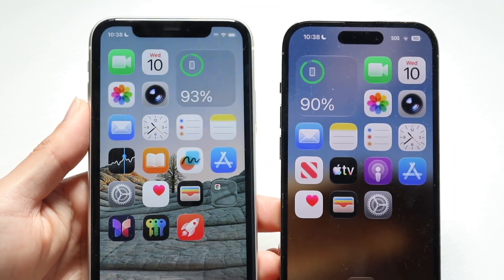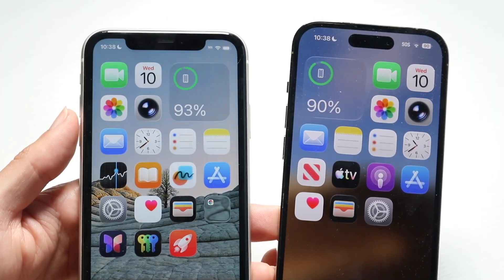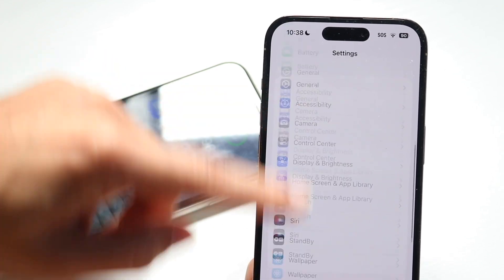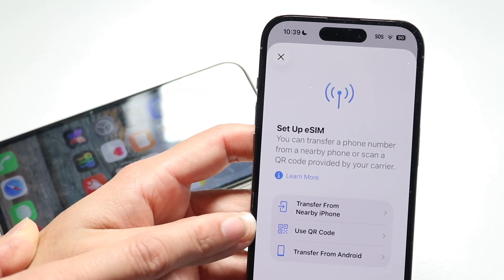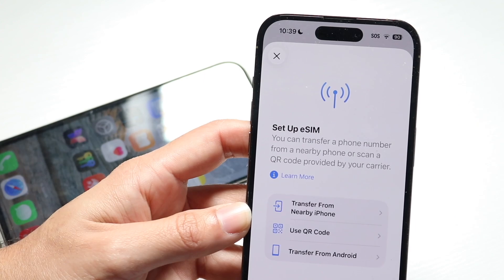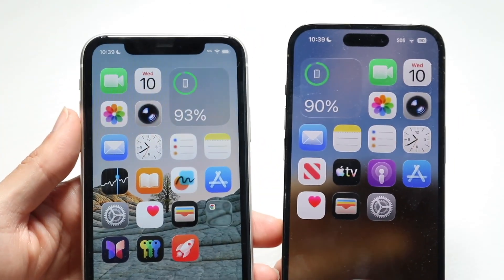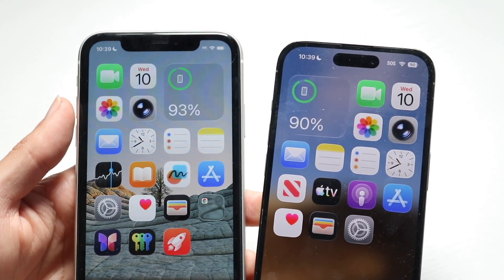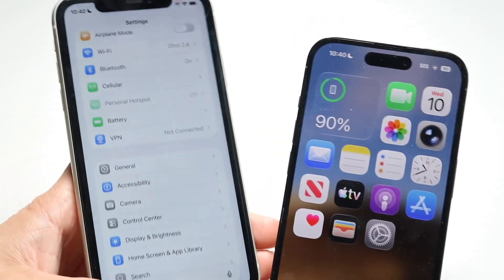How To FIX eSim Not Transferring To New iPhone!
Here is exactly How To FIX eSim Not Transferring To New iPhone!